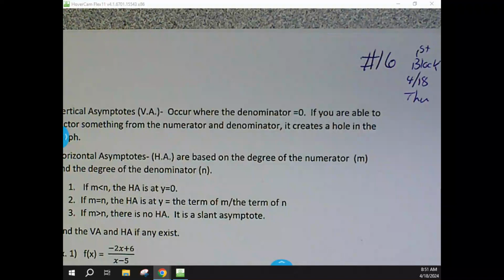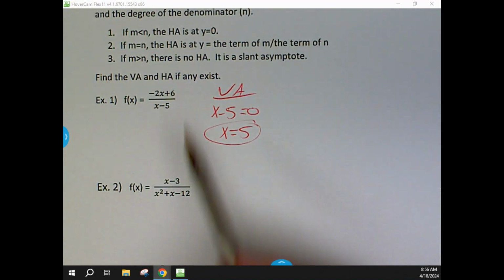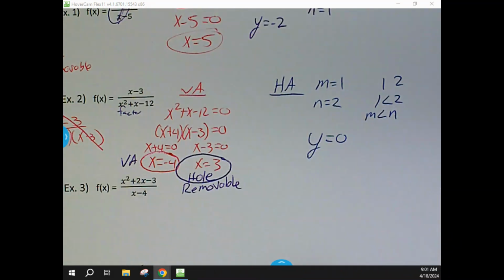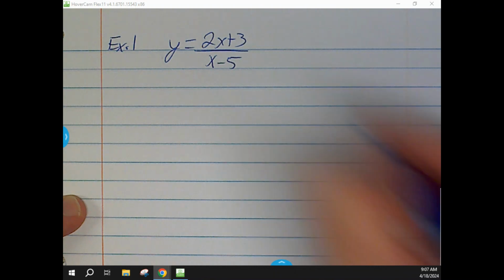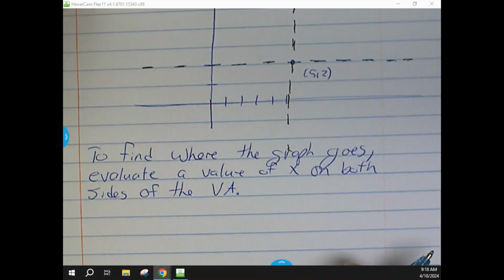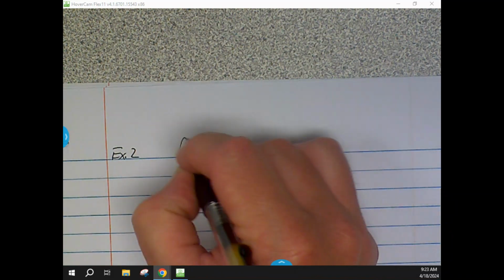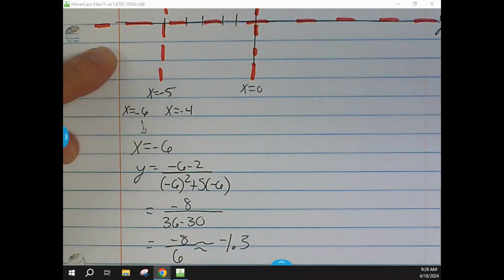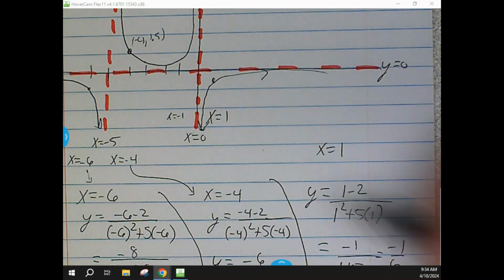#16, VA, HA rational equations, APR 18